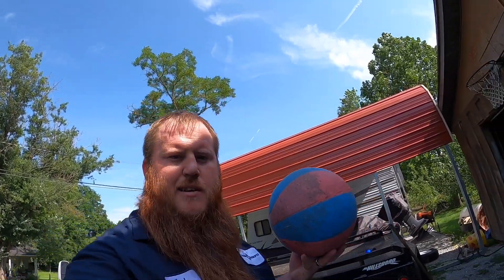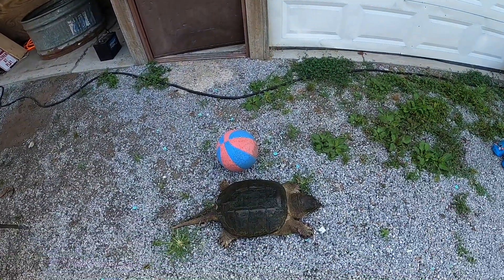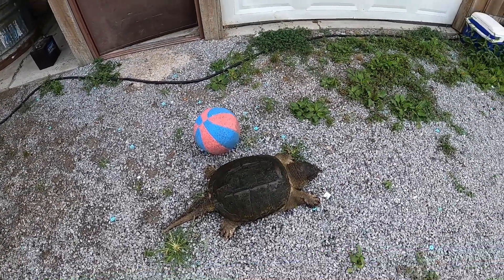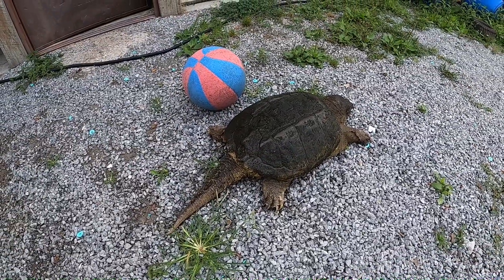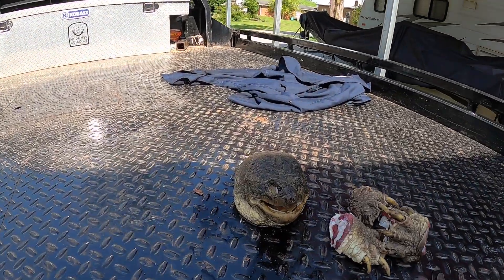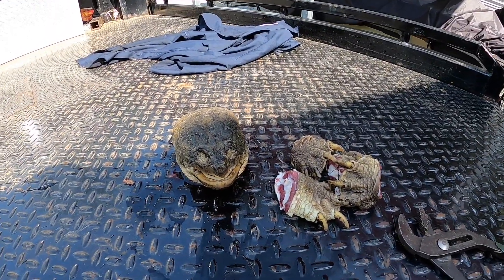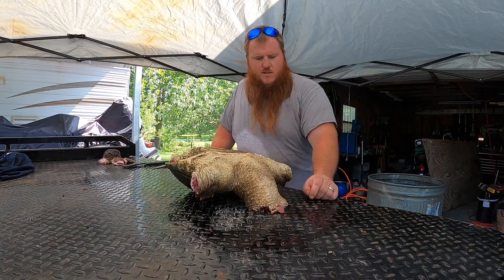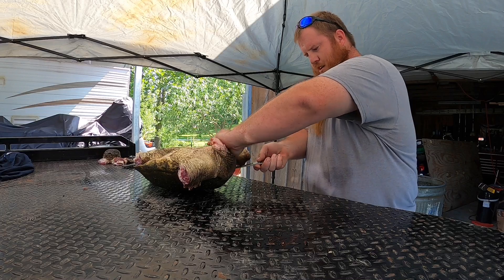How I clean a Snapping Turtle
I clean one of the large snapping turtles that was caught in my other video. It will be good eatin!